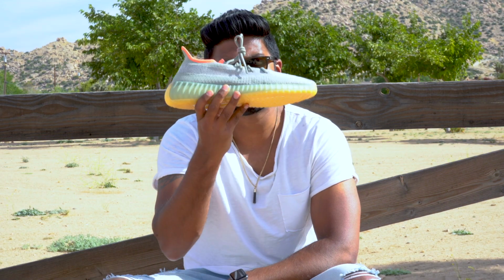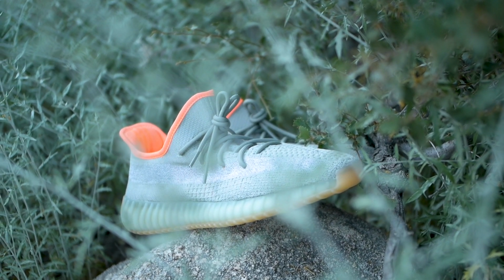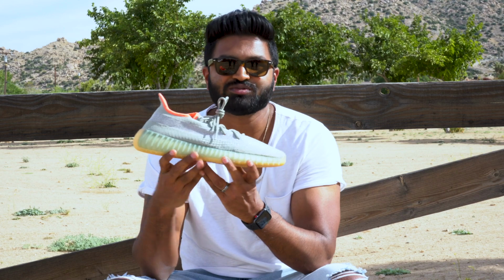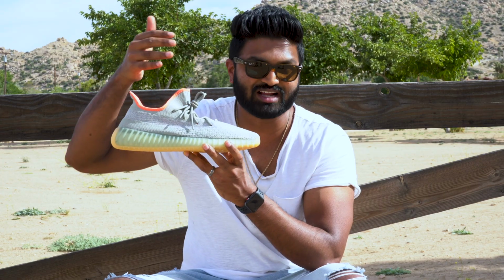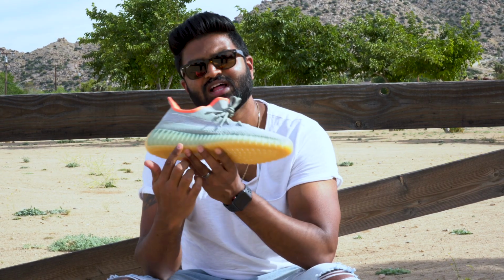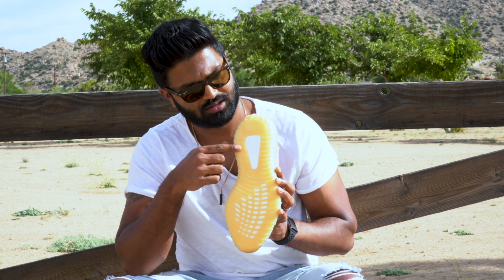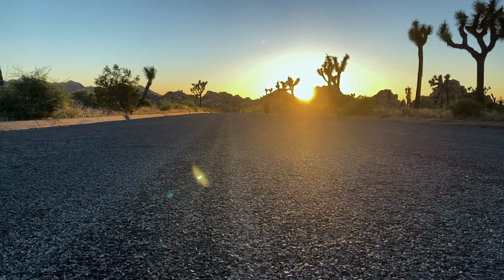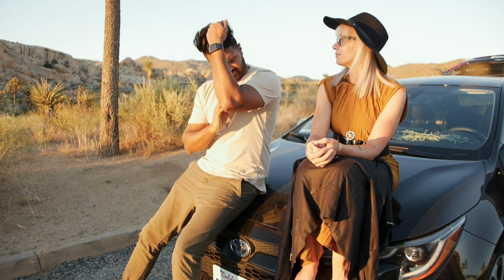We found Yeezys in Joshua Tree! | BKL 102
Annnnd we're back with episode 2! We treked to one of the world's most famous places, in the middle of the desert to snag some eye tickling shots and take in the mouth watering views. Join us as we talk inspiration, creativity, and, of course, shoes! PEACE!

Your Host: Jon Lall and Summer Jasmine

Kicks of the Week: Yeezy 350 v2 Desert Sage

Directed by @saamsong

Additional footage filmed by Metrospective Media and Bradford Hunter Wray at The Satellite Theater, Los Angeles.